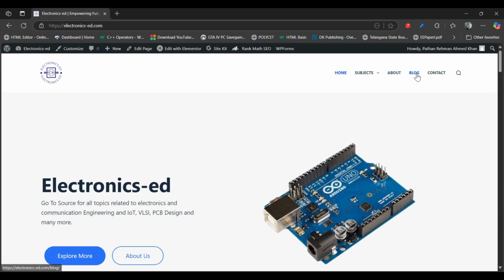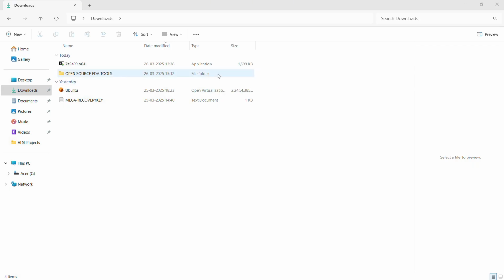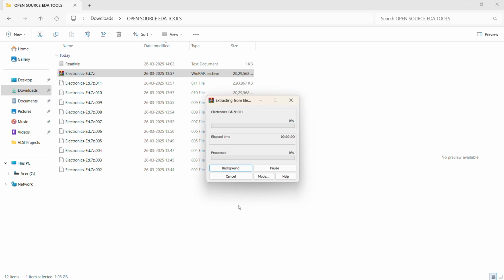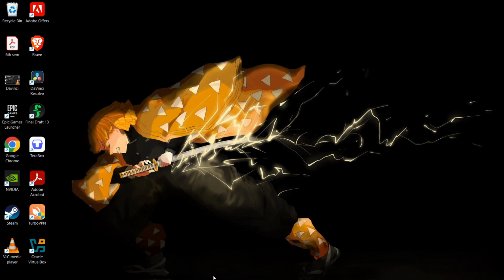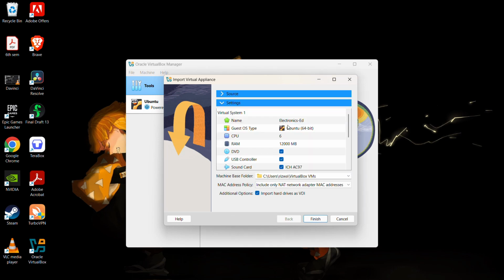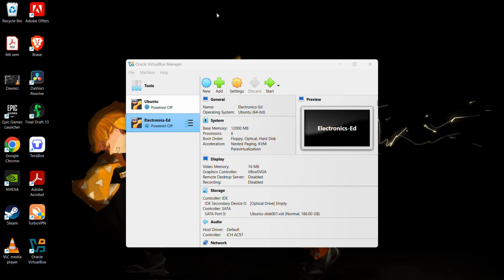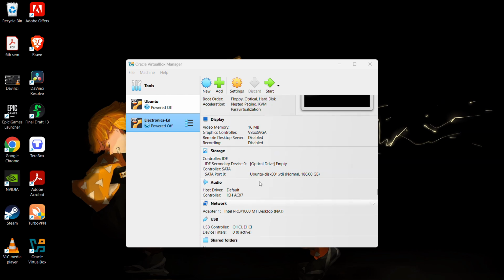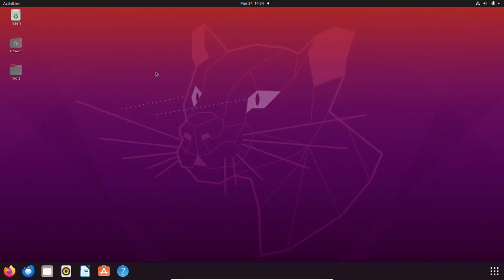Open Source EDA Tools Installation Direct Method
Hi, thanks for watching our video about Open Source EDA Tools Installation Direct Method, In which you can directly download the OVA File with all the open source eda tools pre-installed for both digital and analog flow vlsi designs.